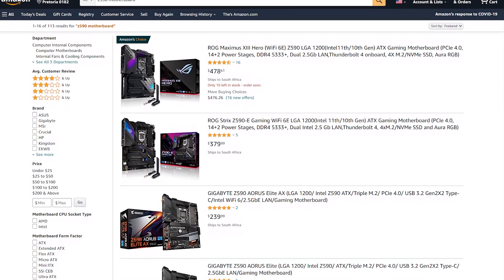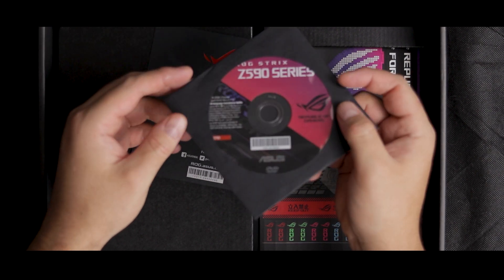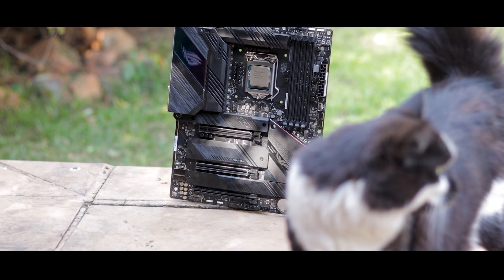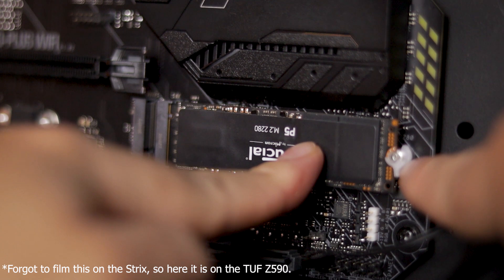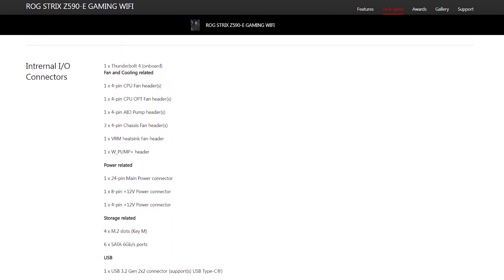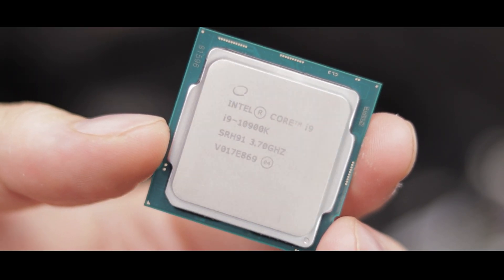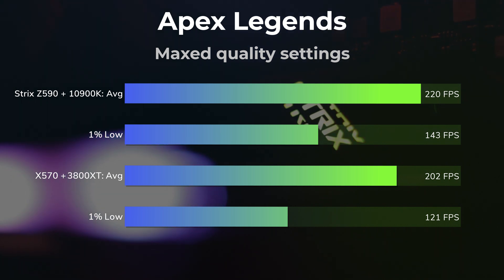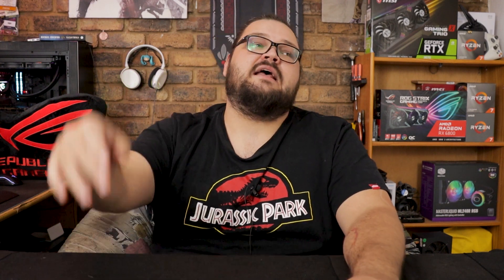WOAH! ASUS Is CRUSHING It! | ASUS ROG Strix Z590-E Gaming WIFI First Impressions + 10900K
11th Gen Intel Is almost here (or has been here for weeks depending on who you ask), and what a better way to kick off the festivities than with a quick look at one of the Z590 boards you should definitely keep an eye on: ASUS' ROG Strix Z590-E Gaming WIFI.

US:
- Intel Core i9-11900K
- ASUS ROG Strix Z590-E Gaming
- Intel Core i9-10900K
- ASUS TUF Gaming Z590-Plus WiFi
UK:
- Intel Core i9-11900K
- Intel Core i9-10900K
DE:
- Intel Core i9-11900K:
- Intel Core i9-10900K
CA:
- Intel Core i9-11900K

► In South Africa? Wootware has you covered for everything tech

Bitcoin: 3BuJL6pmrvDWWJFbKFHDe3u7zE2mNWrHQd